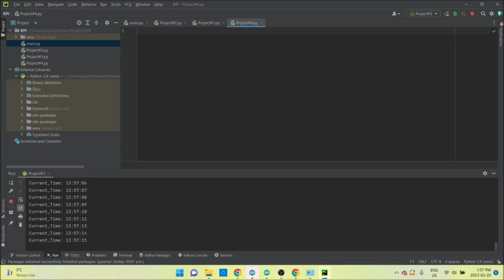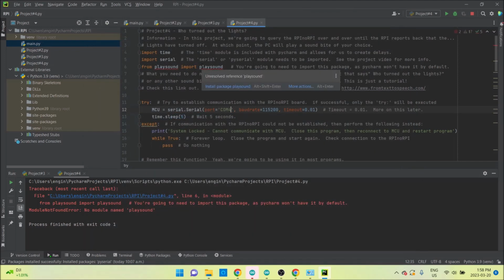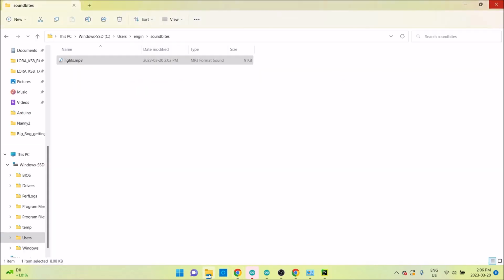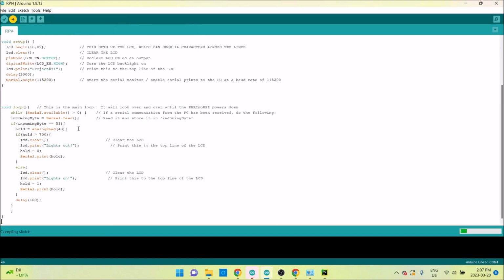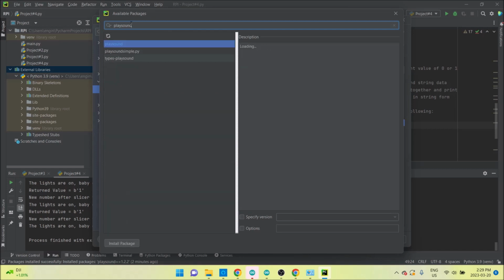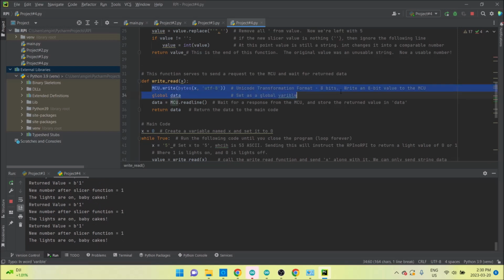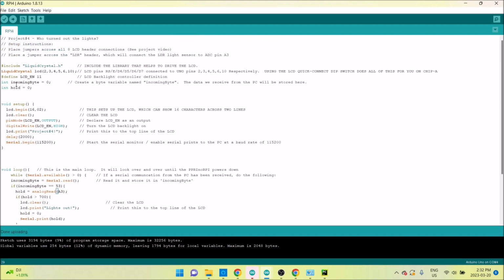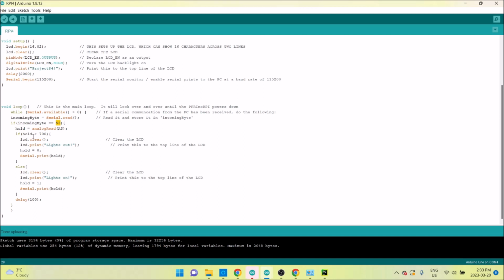Raspberry Pi without the Raspberry Pi - Project#4 - Who turned out the lights?